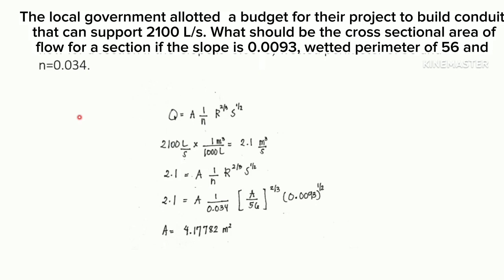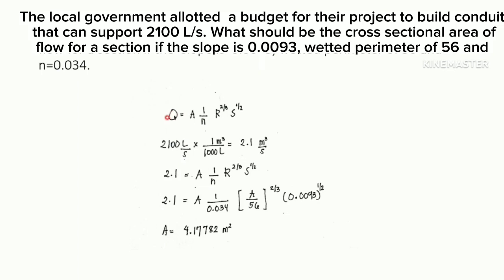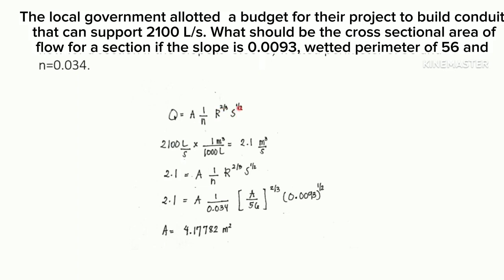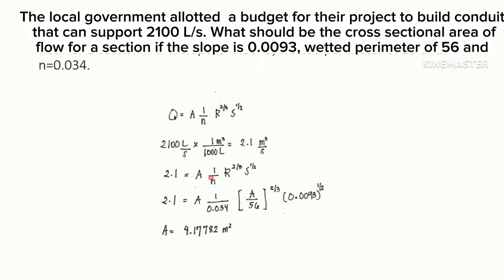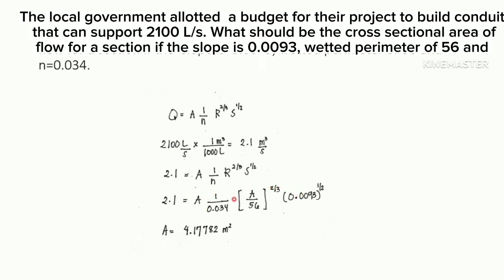KAMAL & DODIG | MANNING FORMULA | #1 | 2BSABE B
CHAPTER 8: OPEN CHANNEL

MANNING FORMULA
The discharge formula, Q = A V, can be used to rewrite Gauckler–Manning's equation by substitution for V. Solving for Q then allows an estimate of the volumetric flow rate (discharge) without knowing the limiting or actual flow velocity.
It was introduced by the Irish Engineer Robert Manning in 1889 as an alternative to the Chezy Equation. An empirical equation that applies to uniform flow in open channels and is a function of the channel velocity, flow area and channel slope.

PROBLEM
The local government allotted  a budget for their project to build conduit that can support 2100 L/s. What should be the cross sectional area of flow for a section if the slope is 0.0093, wetted perimeter of 56 and n=0.034.